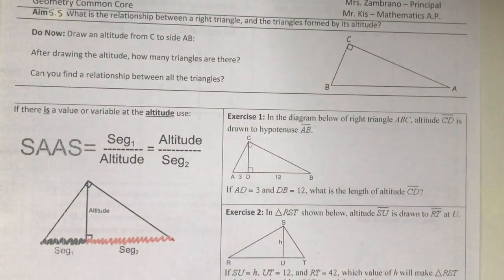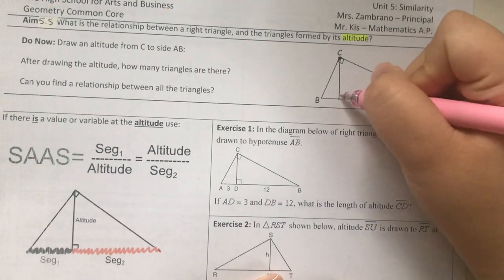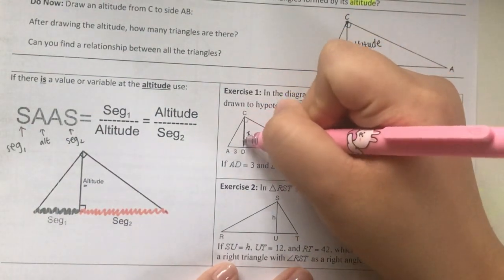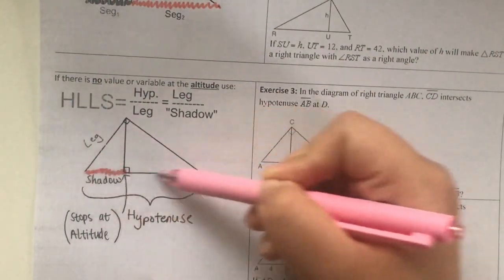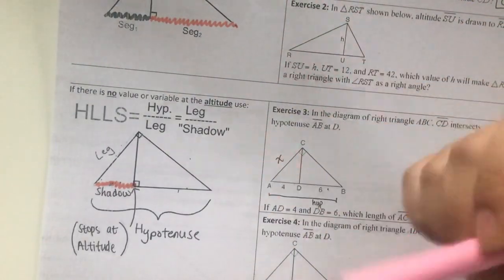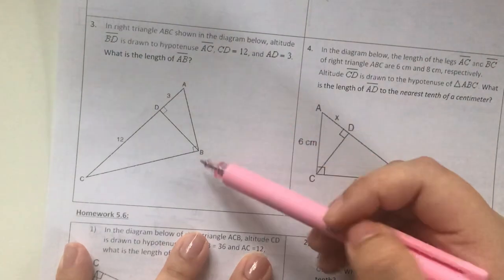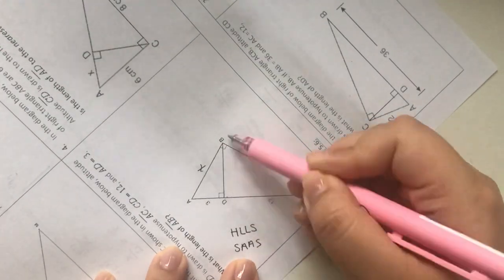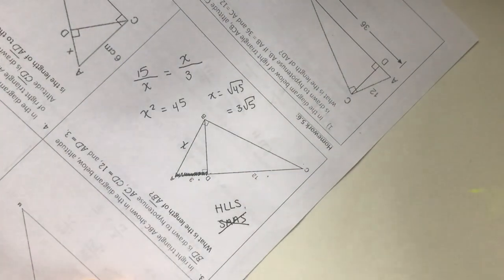5.5 - SAAS & HLLS